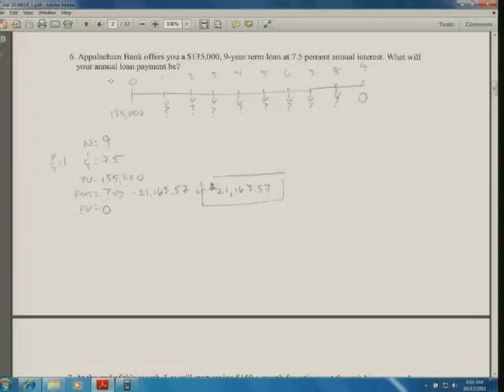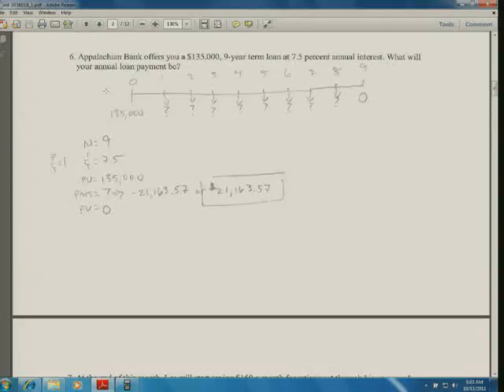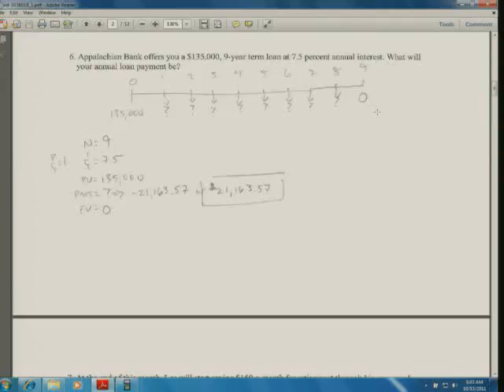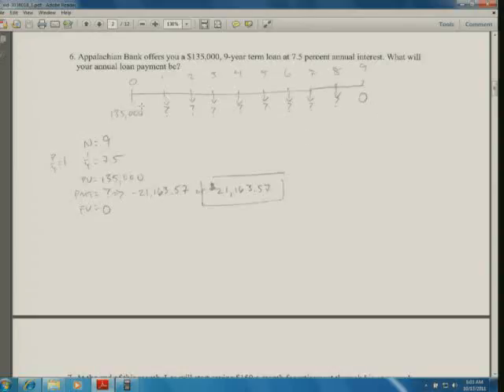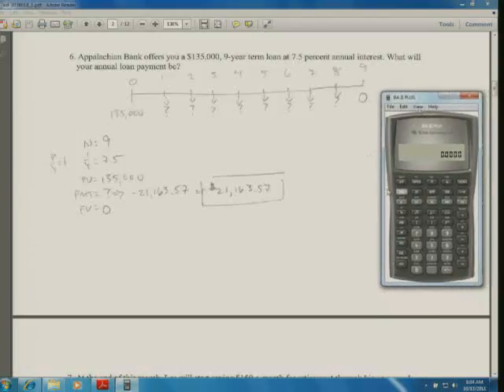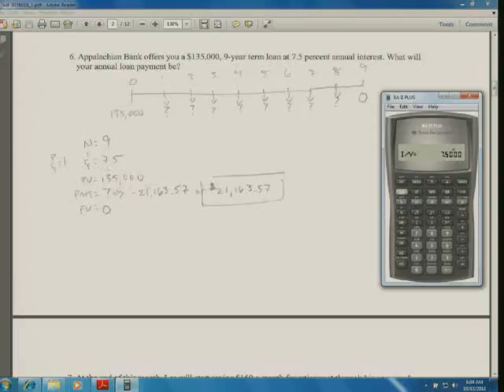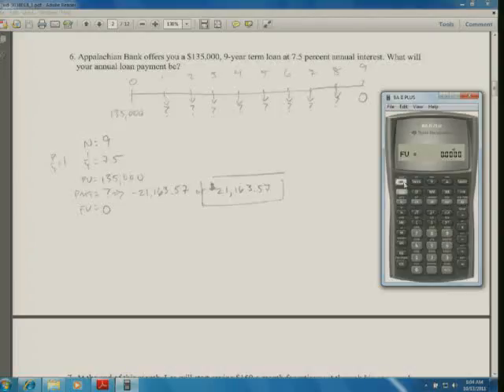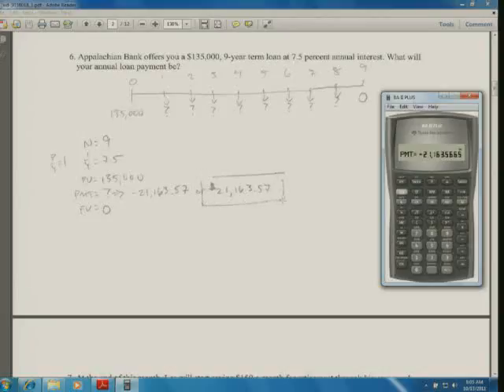Solvling for PMT of an ordinary annuity